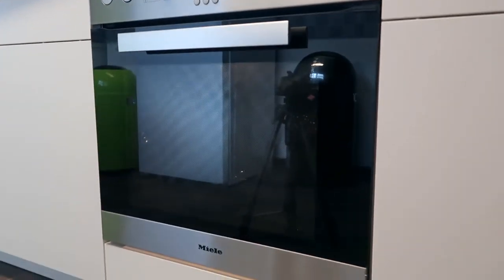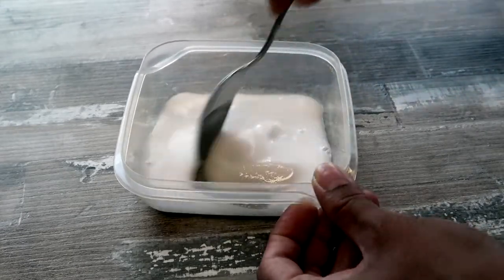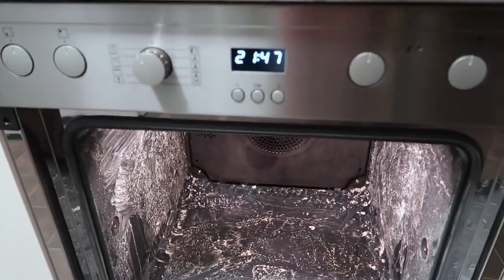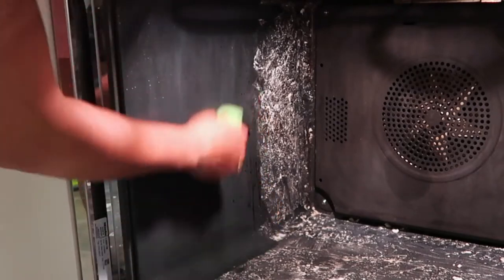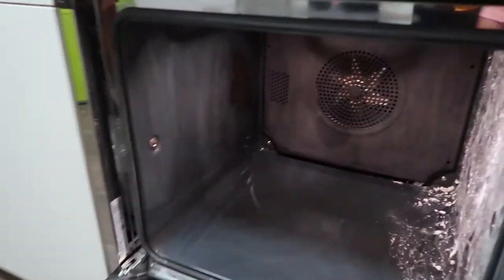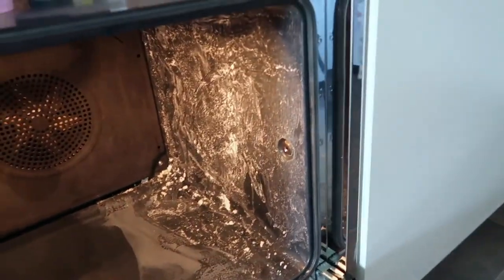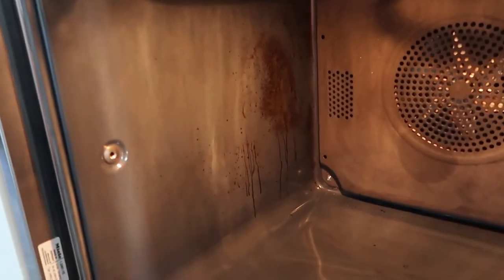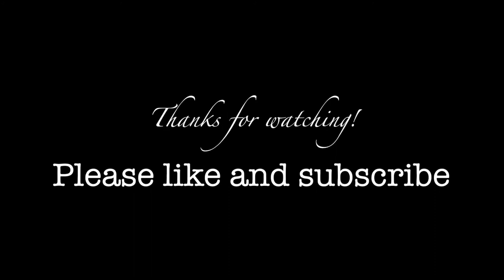DOES KAISER NATRON WORKS TO CLEAN THE OVEN? | PINAY IN GERMANY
Thanks for the time that you have spent watching my video and visiting my channel. SALAMAT

ABOUT ME:
Hi there. I'm Elfie ,welcome to my corner in the internet where i store my memories in life such as daily/weekly vlogging and random fun video.
-PINAY
-LIVING IN GERMANY
-MOM OF 2  AND HAPPILY MARRIED
-BISAYA, TAGALOG,  GEMAN, ENGLISH (language)

NOTE:
If you own the music/pic or any content that I’m using on my videos and I’m not allowed to use it, please contact me and i will delete that video right away. Thank you!